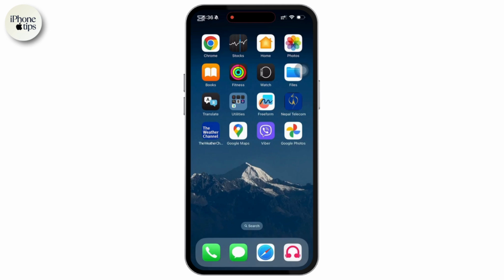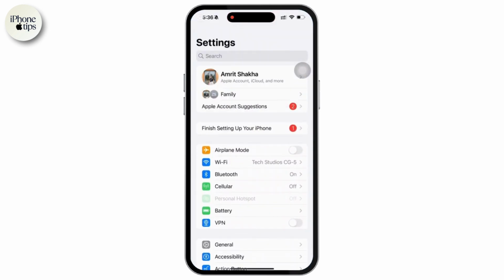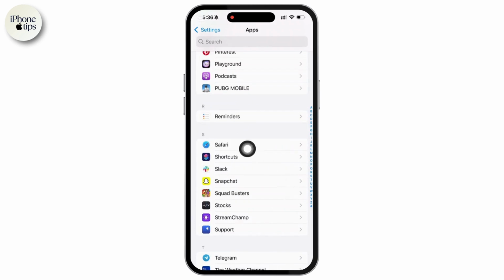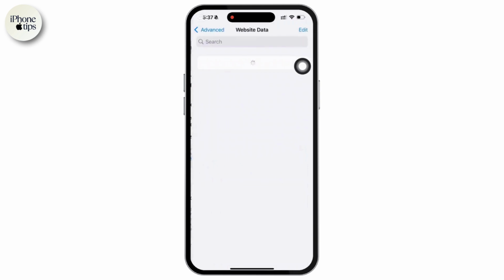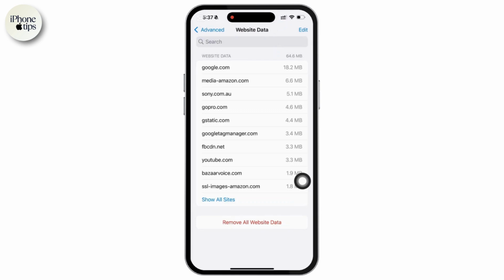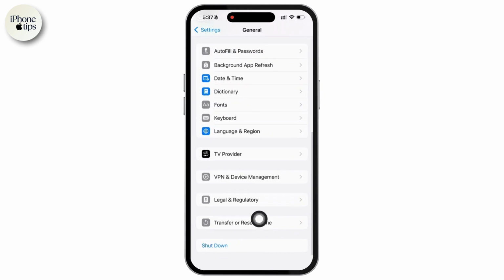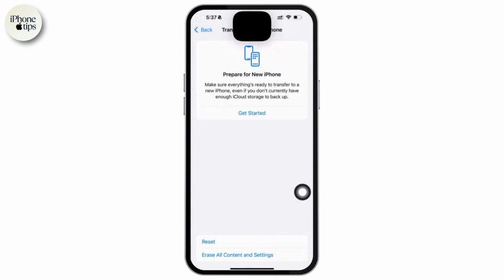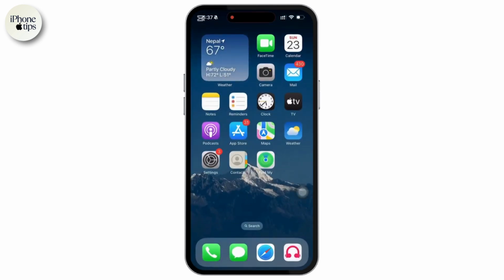How to Reset Safari Browser on iPhone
In this video you will learn about How to Reset Safari Browser on iPhone.

How to Reset Safari Browser on iPhone (2025)!
Is Safari acting slow or not working properly on your iPhone? This video will guide you through the steps to reset Safari and restore it to its default settings. Whether you're wondering, "How do I reset Safari on iPhone?" or need help clearing history, cache, and website data, this tutorial has you covered. Follow these simple steps to fix Safari issues and improve your browsing experience. Watch now to reset Safari on your iPhone today!

Timestamps:

00:00 How to Reset Safari Browser on iPhone
00:10 How Do I Clear Safari Cache and History?